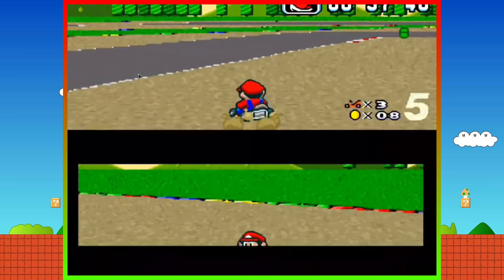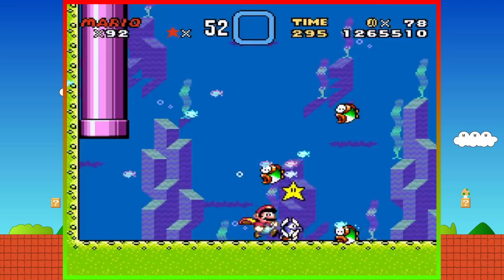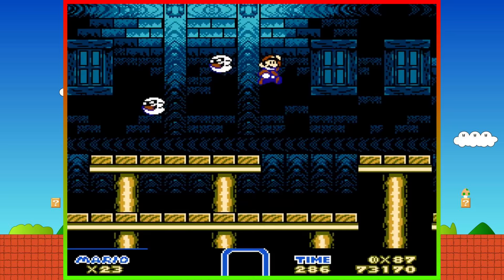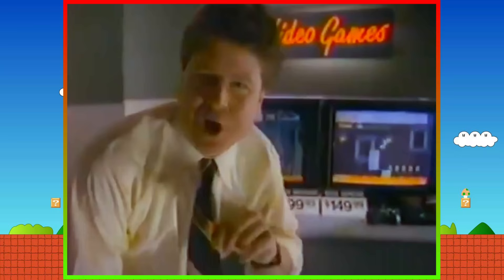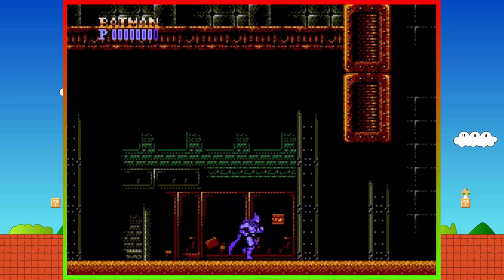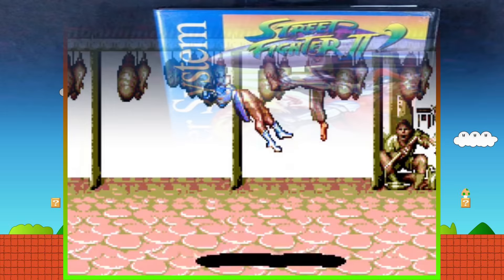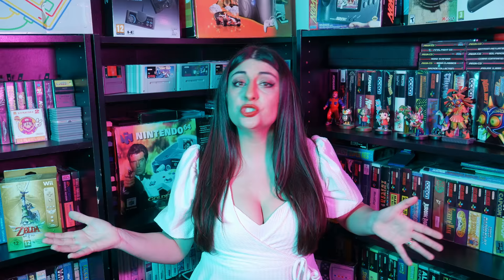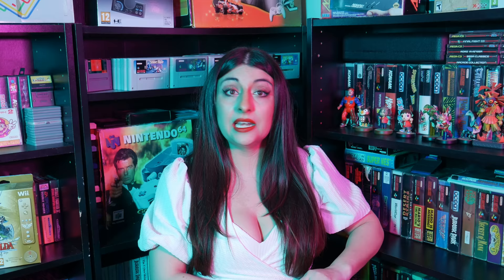Super Mario World for NES !? - Illegal 8-bit Version From 1995 - Gaming History Documentary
Join my brand new Discord!

In today's video we look at the Illegal NES conversion of Super Mario World. Let's look at this 1995 Taiwanese Famicom Bootleg and what it contains.

Edited By Ryan of Exploding Music Syndrome

NES Longplay - Super Mario World
Retro View

Super Mario World Review and Retrospective SNES
NESComplex

Street Fighter II: The World Warrior (NES) Playthrough - NintendoComplete
NintendoComplete

Mortal Kombat NES
Hanedan

Every Hummer Team game for Famicom / NES / Dendy / 8 bit Family Game
Doomkid

Jing Ke Xin Zhuan (荊軻新傳) (Unlicensed Famicom Game) Gameplay
Expert Man

NES Longplay [207] Mario is Missing

Colorful Dragon - aka "Tagin Dragon" (NES) Review
Real1Gaming

Super Mario World (NES) | Improvement Hack
Vanilla Lumina

8-Bit Super Mario World (Famicom Pirate) - World 7 [Final]
The Game Display